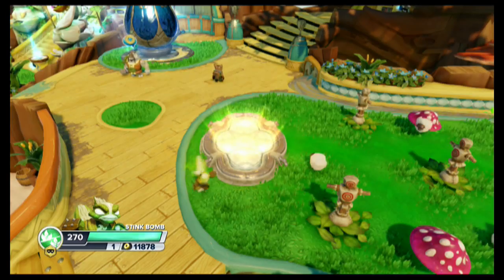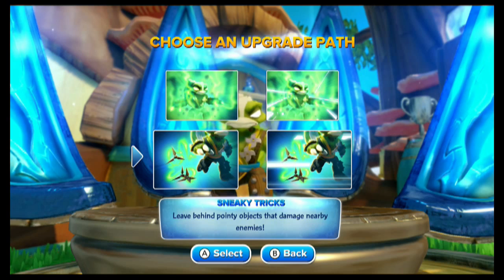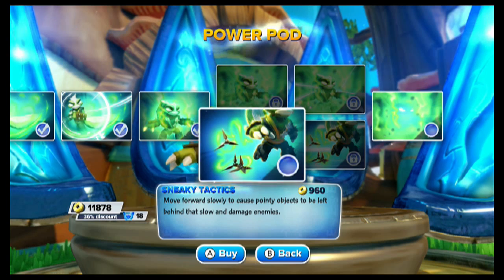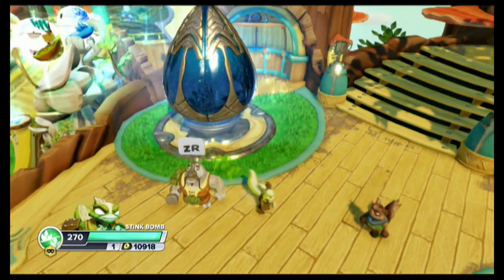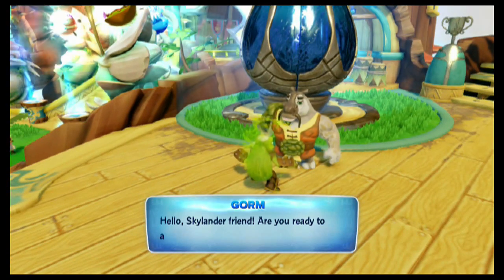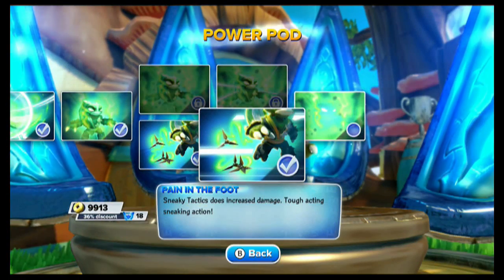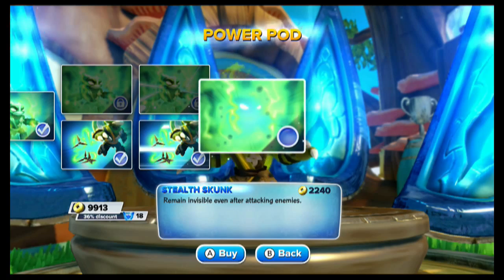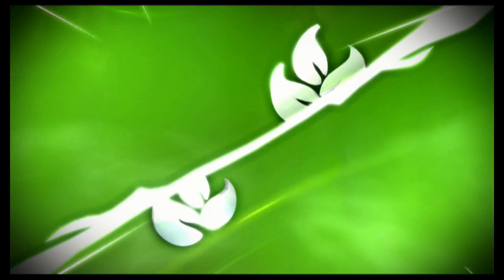Stink Bomb Sneaky Tricks Upgrade Path (Bottom)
^Take this link to see all of Stink Bomb's Upgrade Paths and Attack Damage Numbers!

In this video, we explore Stink Bomb's Sneaky Tricks Upgrade Path.  It is unique and does nice damage, but requires you to move painfully slow...which is harder to do with a quick character like Stink Bomb.